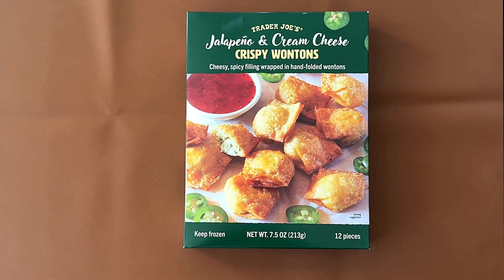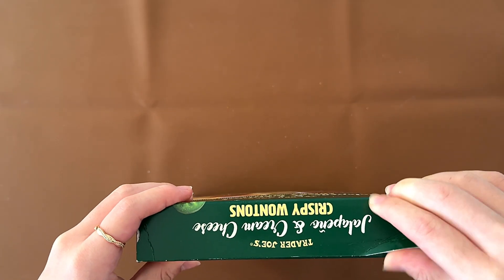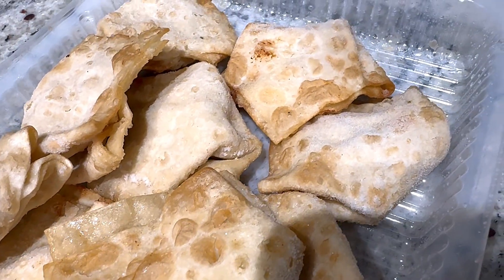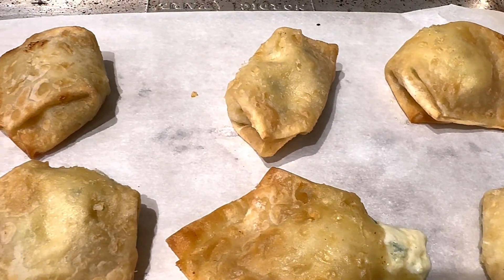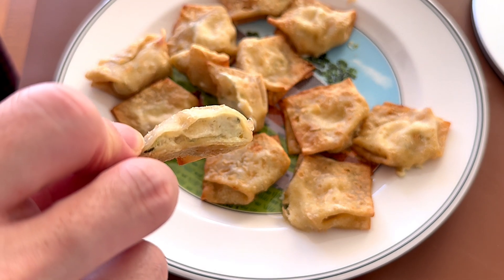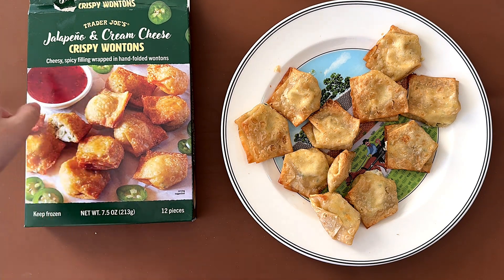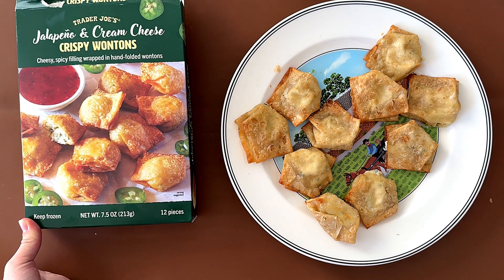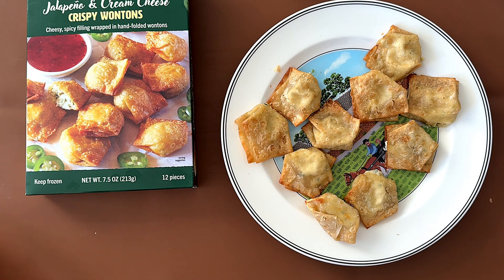Jalapeño & Cream Cheese Crispy Wontons - Trader Joe’s Product Review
Jalapeño & Cream Cheese Crispy Wontons From @traderjoes